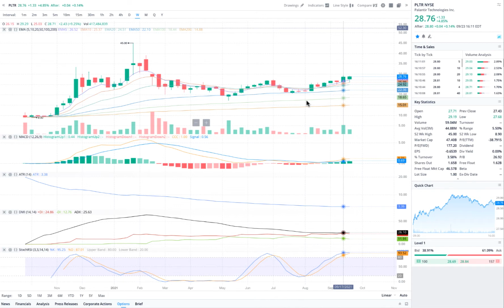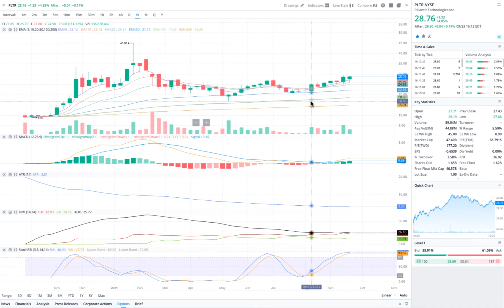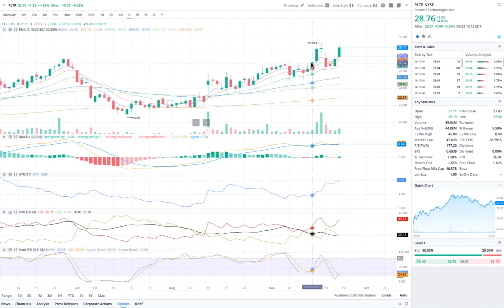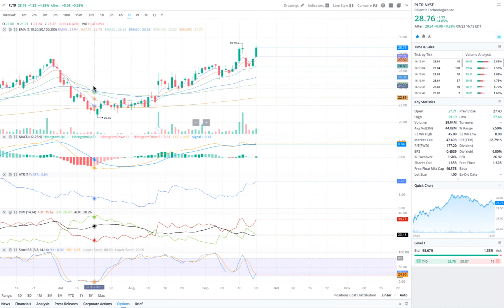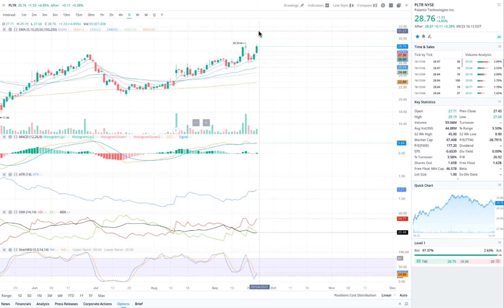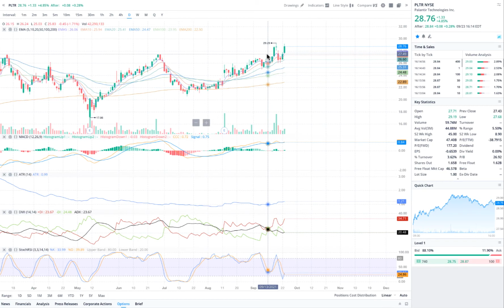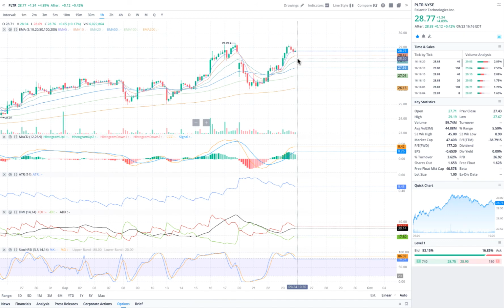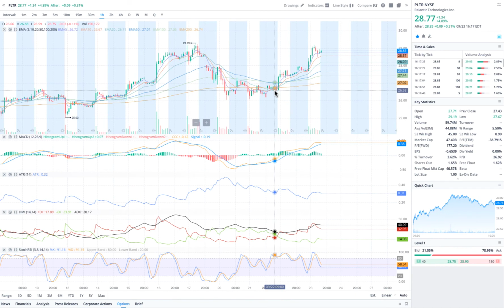$PLTR - Palantir Technologies Stock - TECHNICAL ANALYSIS STOCK REVIEW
A quick update on $PLTR Palantir Stock.

We "missed out" on the move today but I want to point out, again, how options and timing puts you at a huge advantage.